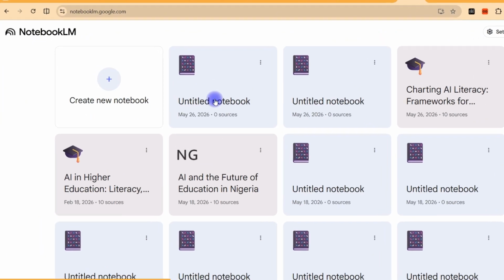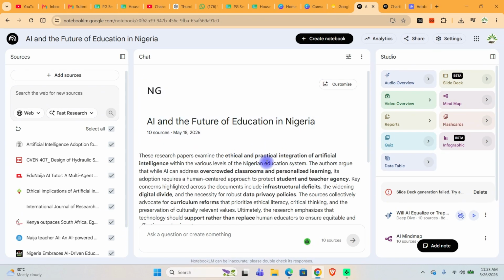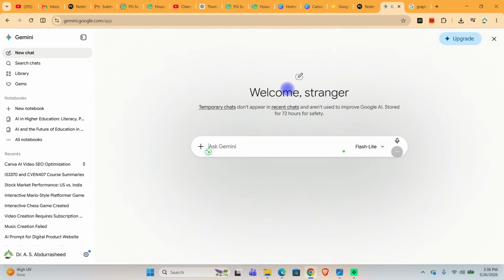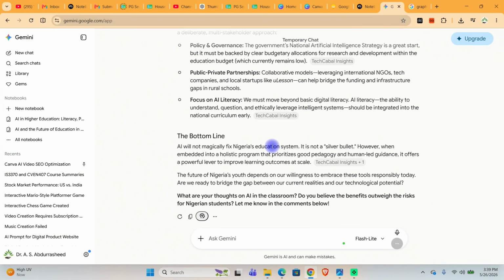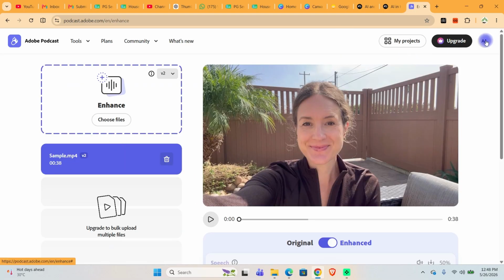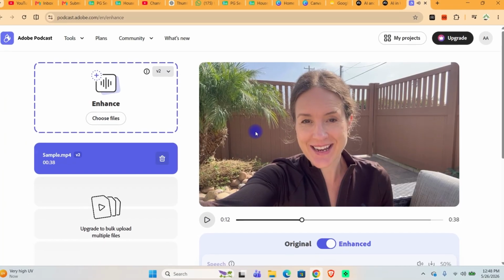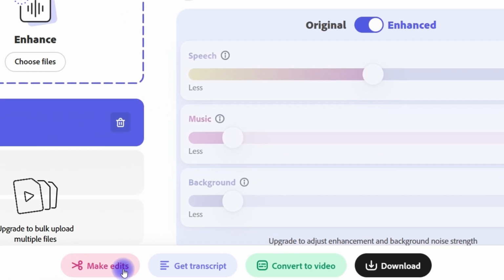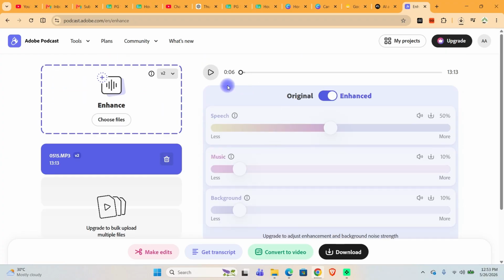How to Enhance Audio with AI for FREE Using Audacity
In this tutorial, you'll learn how to enhance audio using AI for free with Audacity.

Audacity now supports AI-powered audio enhancement workflows through plugins and built-in tools that can help improve voice clarity, reduce background noise, remove unwanted sounds, and produce cleaner recordings for podcasts, YouTube videos, online courses, and presentations.

• How to download and install Audacity
• Import audio files for editing
• Remove background noise and hiss
• Enhance voice clarity using AI tools
• Normalize and improve audio levels
• Export high-quality audio files

💡 Why Use Audacity for Audio Enhancement?

Perfect for:

• Podcasters
• Voice-over artists

🎯 Benefits of AI Audio Enhancement

✅ Cleaner voice recordings
✅ Reduced background noise
✅ Better listening experience
✅ Professional-quality sound
✅ Completely free workflow

Whether you're recording tutorials, podcasts, interviews, lectures, or voice-overs, Audacity provides powerful tools to help improve audio quality without expensive software.

If you want to make your recordings sound clearer and more professional for free, this tutorial is for you.